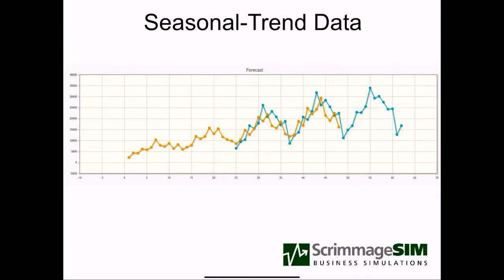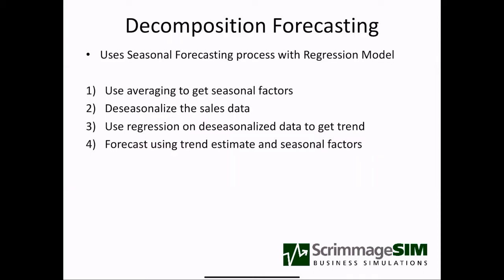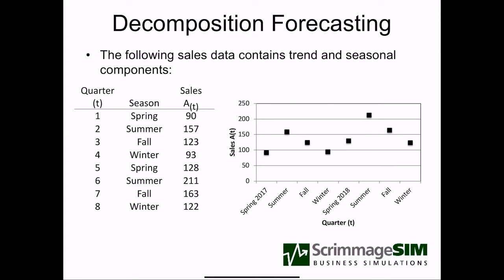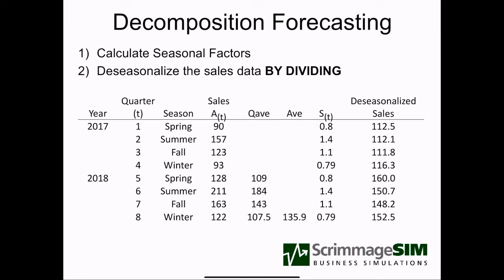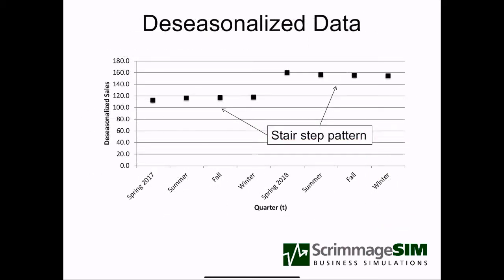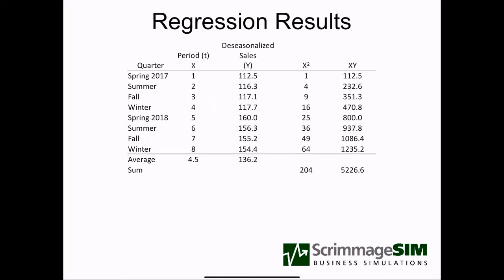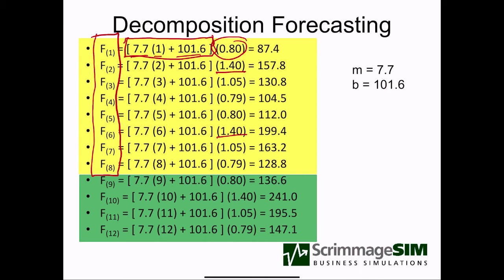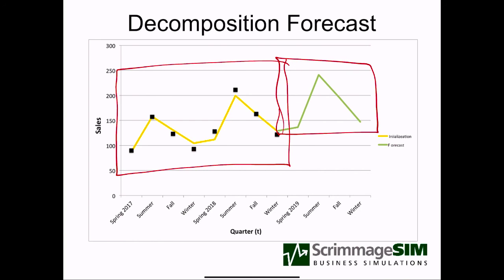Forecasting Decomposition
Using the decomposition method to forecast data with linear trends and seasonality.